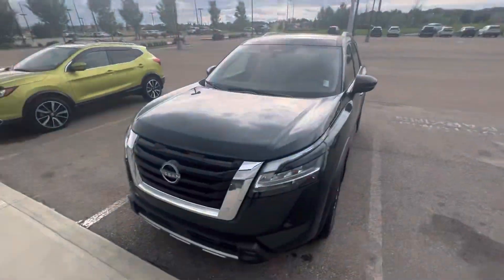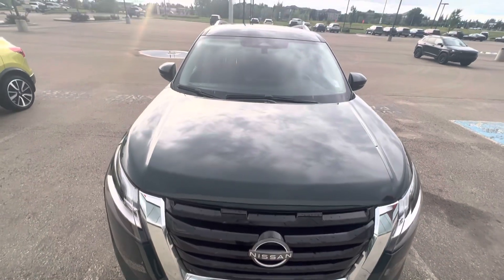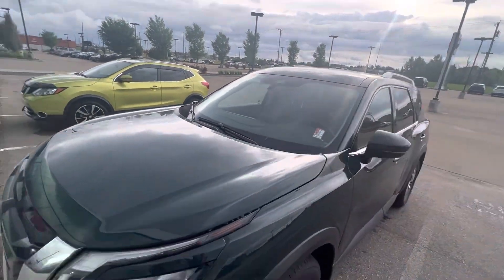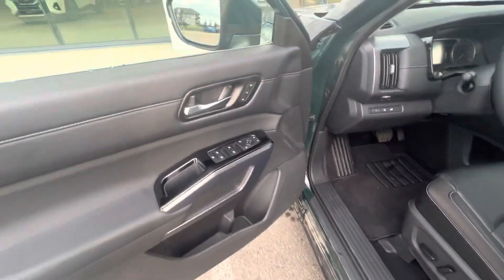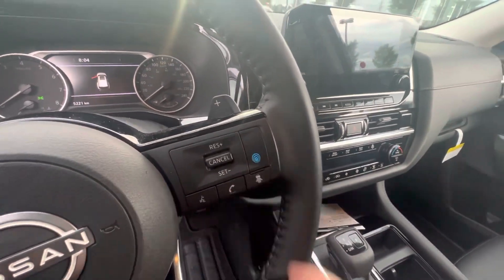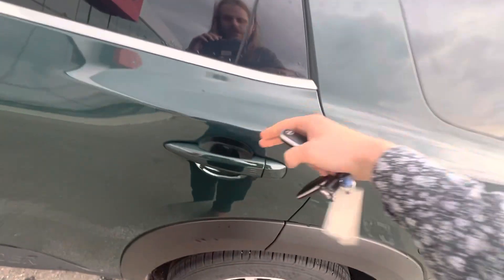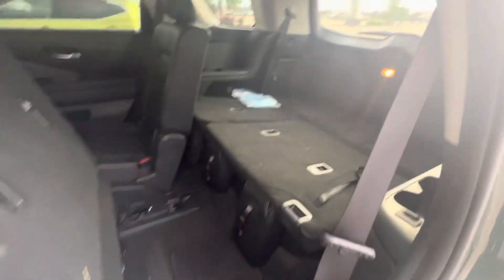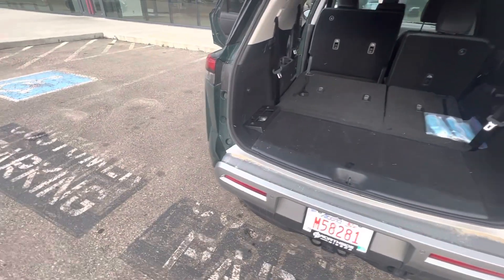Check this out Tami!